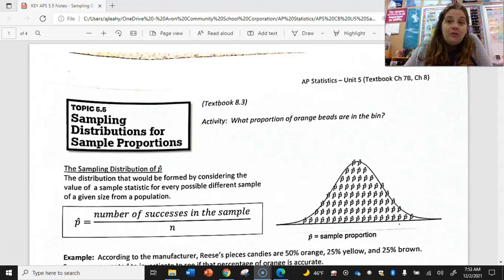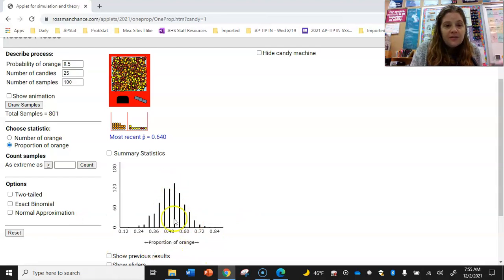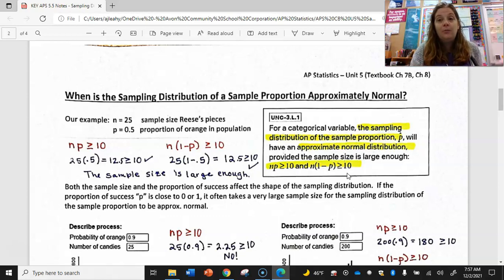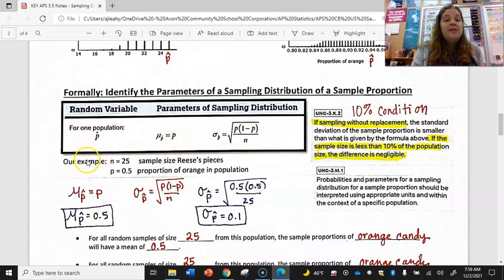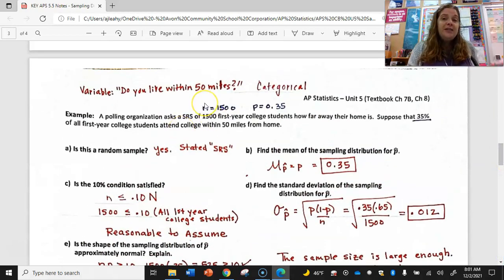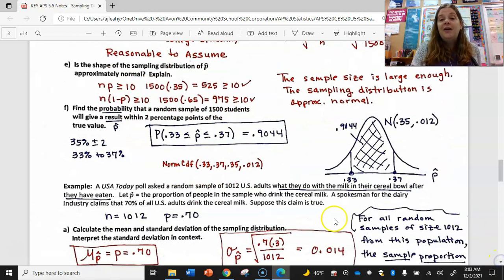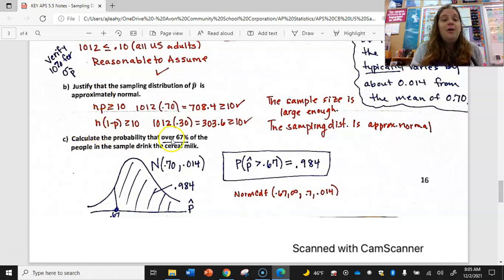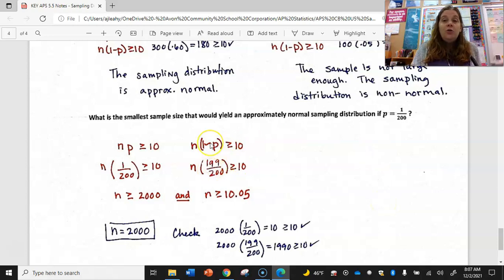Topic 5.5 AP Statistics - Sampling Distributions one proportion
AP Statistics - Avon High School